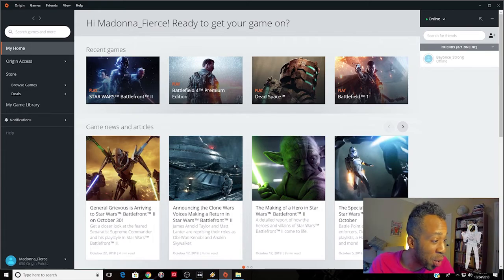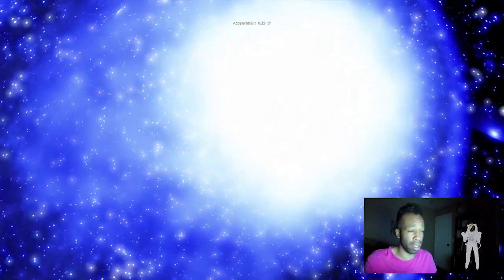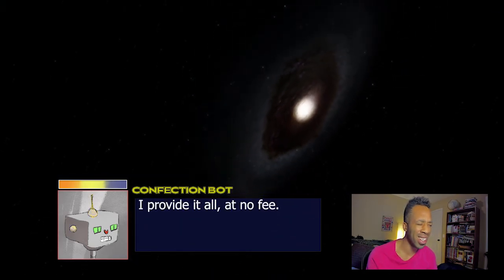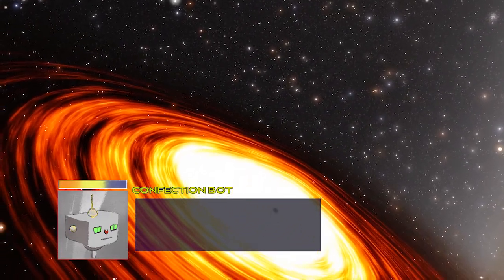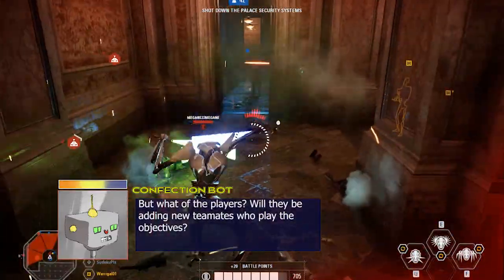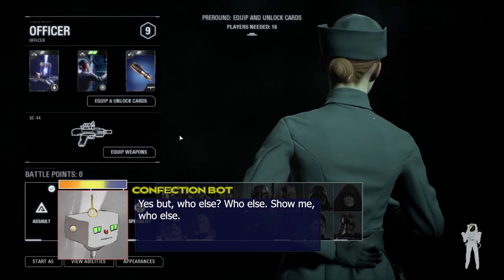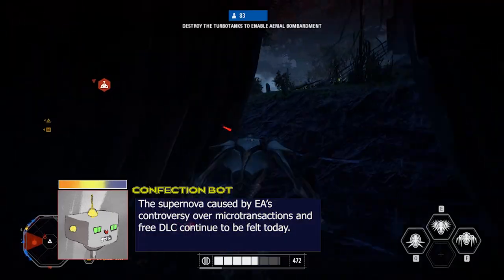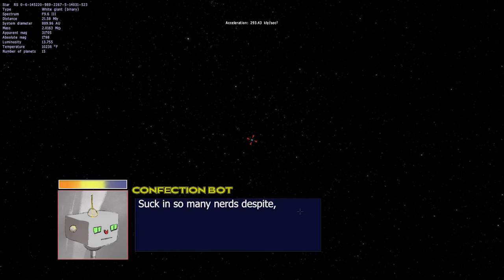Once Upon A Time In Battlefront 2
A video taking look back at when Battlefront 2 was on deaths door, before the battlefront we have now in 2020.

Can I be your friend on instagram! Come say hi! @_happy_marriage